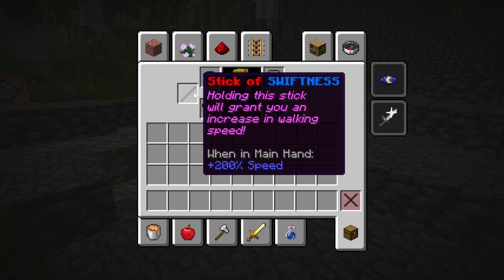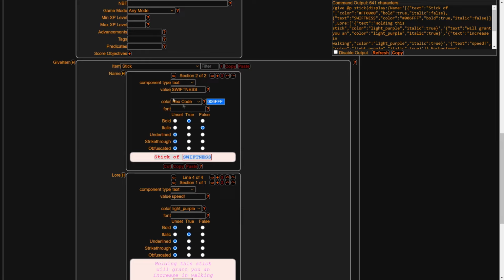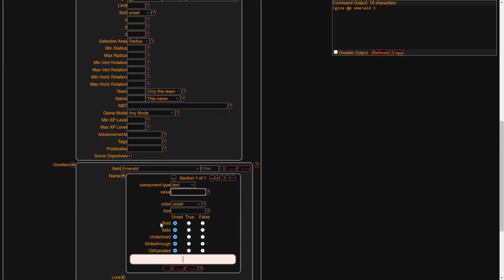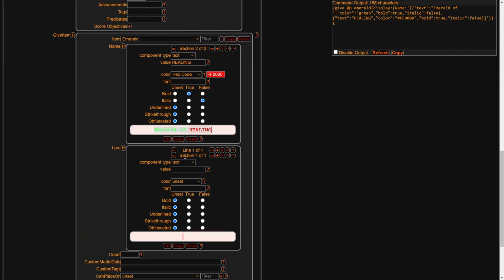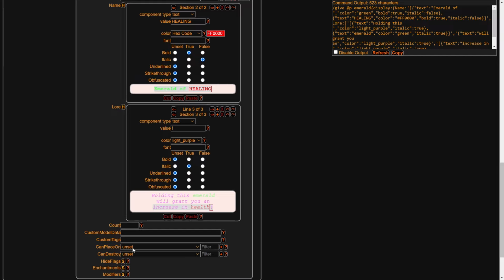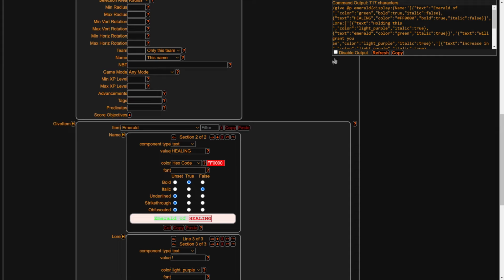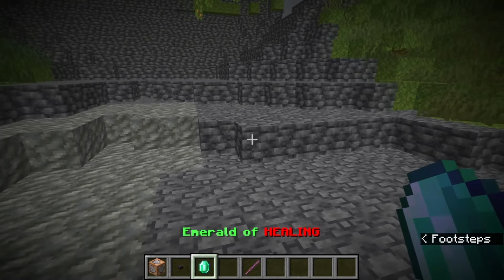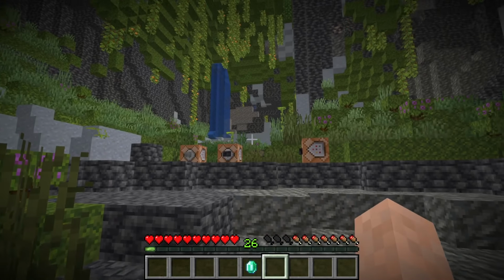Minecraft 1.20 - How To Create Custom Items! (Name/Lore/Effects)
In this video I will show you how to create custom items in minecraft 1.20, including custom names, custom lore and custom effects when you are holding the item!